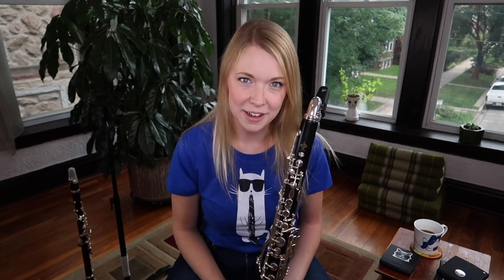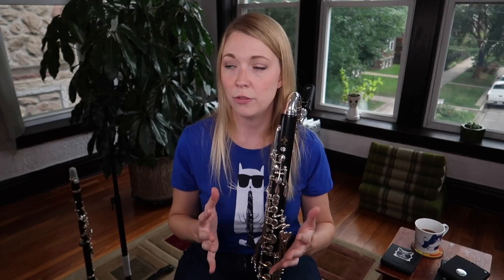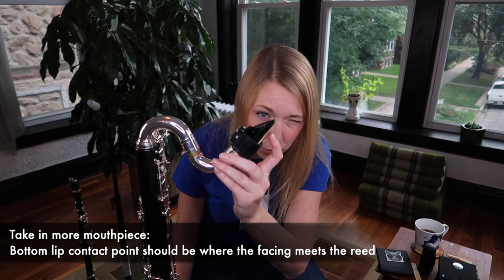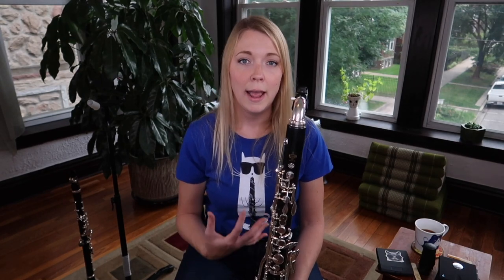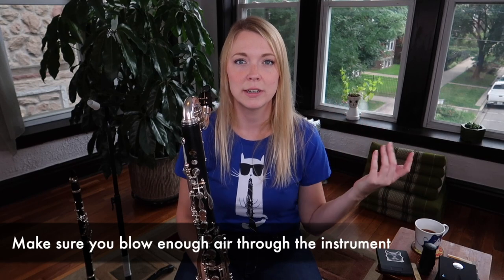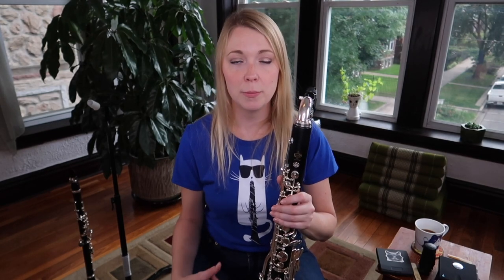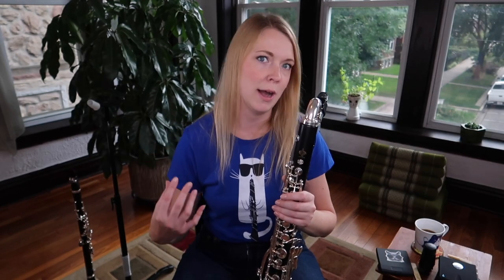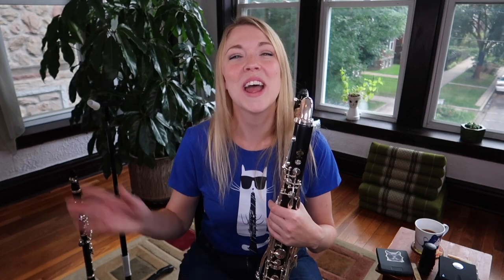Bass Clarinet: 8 Tips for Getting Started, plus a PDF warm up | Clarinets, Cats, & Coffee 🎶🐈‍⬛☕️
YOUTUBE MEMBERSHIP: This could be your name!

If you’re not yet a patron or member, this excerpt is

MY CLARINET SETUP:
Yamaha CSVR-ASP